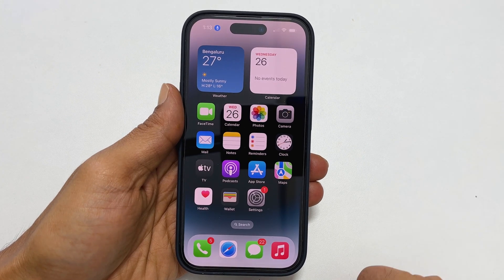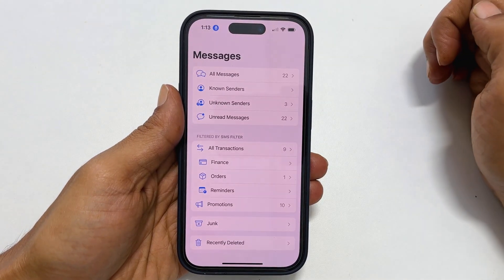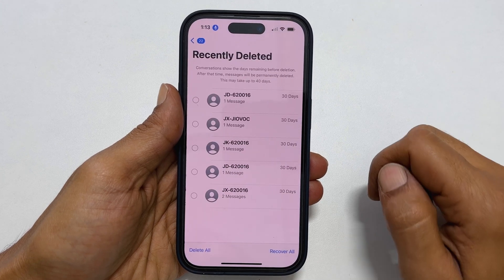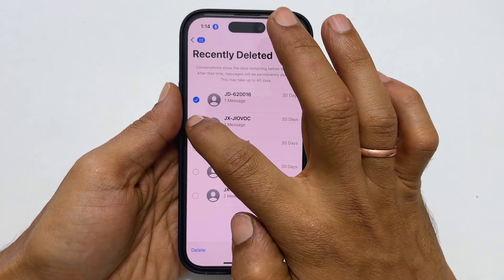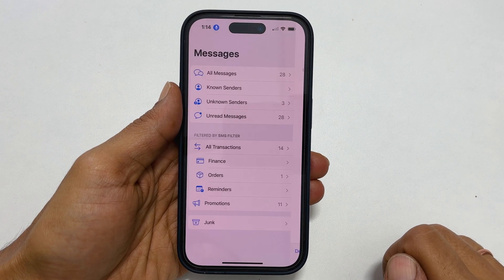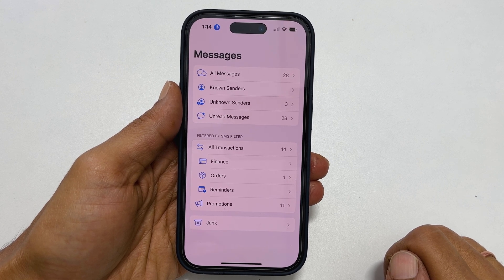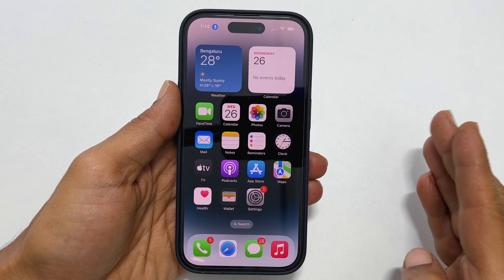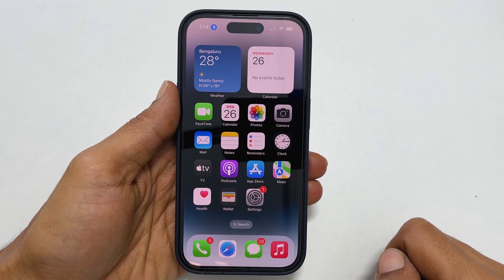How to recover recently deleted messages In iPhone 14 and iPhone 14 Pro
Video on how to retrieve deleted messages on iPhone running on iOS 16.